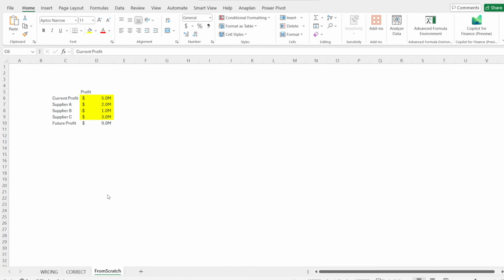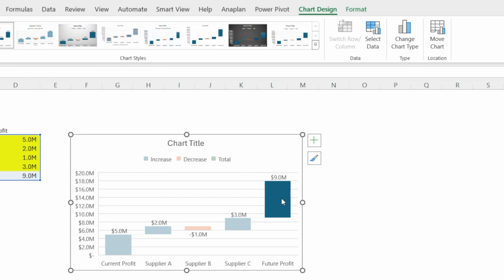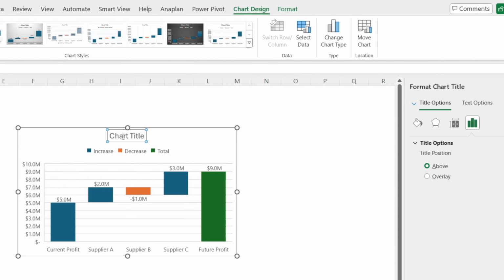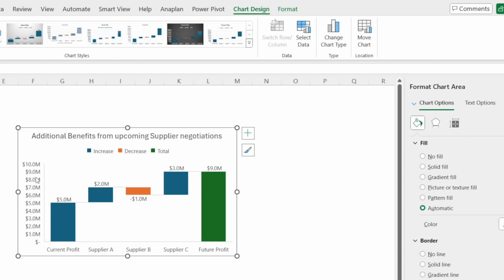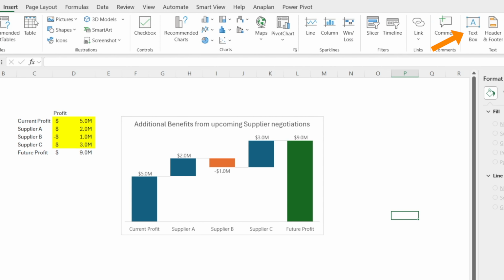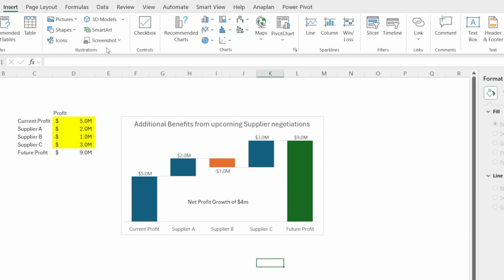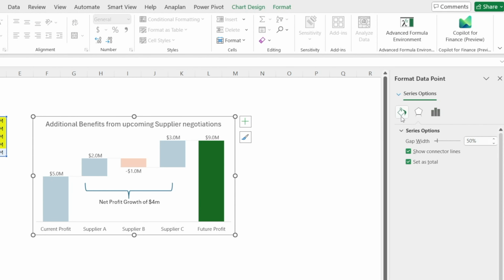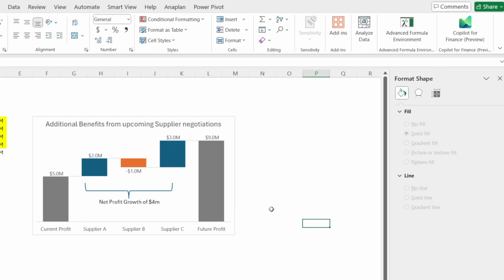This Excel Waterfall Chart Gave Me a Headache — Here's How to Fix It in 2 minutes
Confused by waterfall chart?  I will show you the proper way of creating a waterfall chart in less than 2 minutes.

Once upon a time, I attended a meeting where the worst waterfall chart was presented. It was so confusing that I practically lost my concentration. Don't create confusing waterfall chart that gives other people headaches in meeting. Instead of focusing on the meeting, I ended up thinking that I really need to make a video about this topic, so that we can minimize future confusion caused by waterfall charts.

In this excel tutorial, I will show you how to properly fix up a waterfall chart in less than 2 minutes.

I will also give you tips on how to make your waterfall chart more user friendly, clear and effective.

Once you master this skill, you will be able to create waterfall chart with speed and accuracy.

Hope you enjoy learning a new skill on how to make waterfall chart in Excel.

Kind regards,
Isabella Susilowati @LighthouseAnalytix

LA134